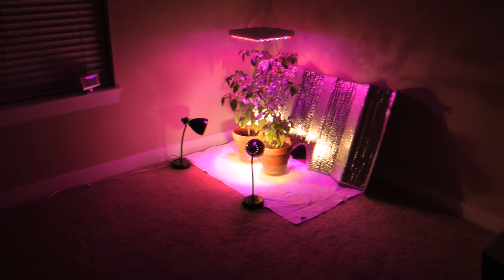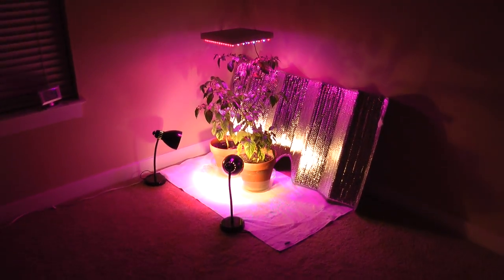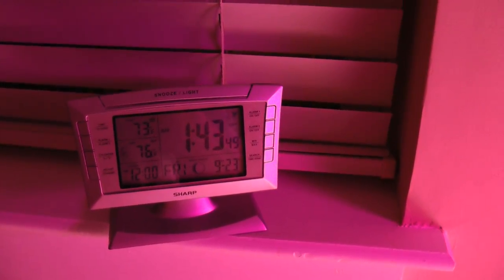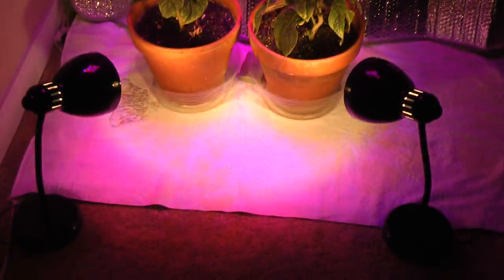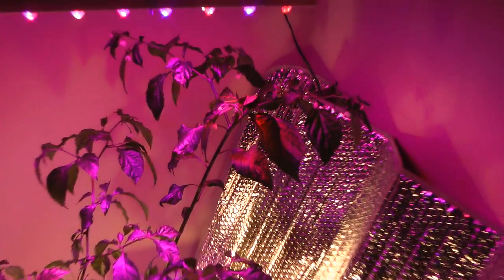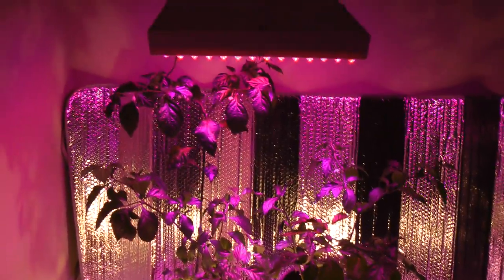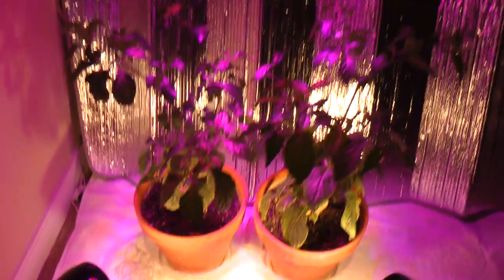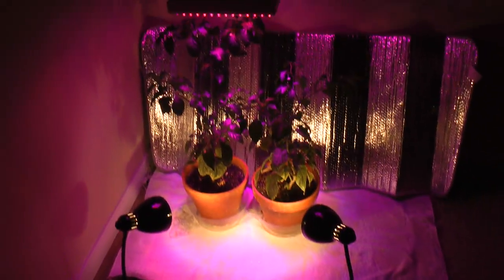Ghost Peppers Growing Indoors in Artificial Light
Short video of my ghost pepper (Naga Jolokia) plants that I'm growing indoors using a 45 watt LED light panel and two 65 watt incandescent lights for heat.  I started growing these from seedlings in the middle of June.  They seem to be growing about 2x faster than two others that were grown outside.  Unfortunately I only have one pepper so far and my flowers keep falling off.  I wonder if it's because I used Miracle Gro potting soil and it has too much nitrogen in it.

In this video I have both the LED light panel and incandescent floor lamps on which makes the purple light a little bet less overwhelming.

Recorded in 1080 60p.